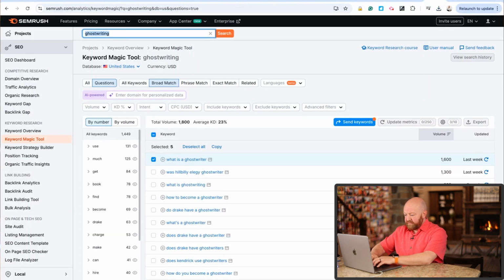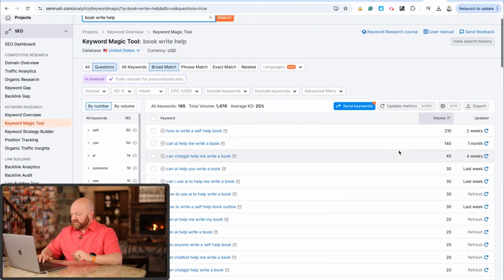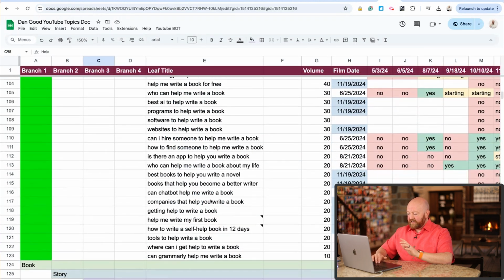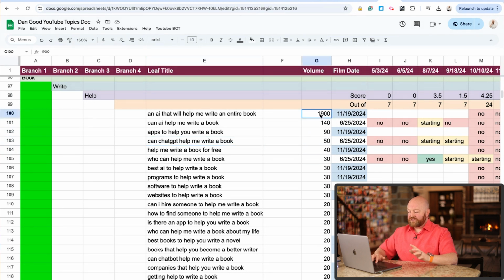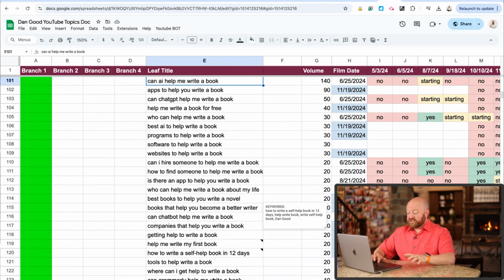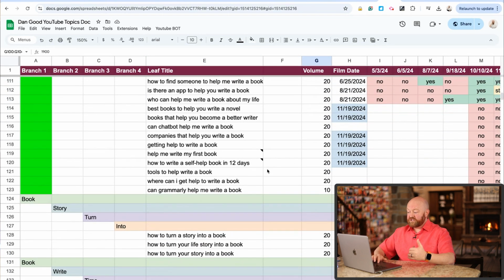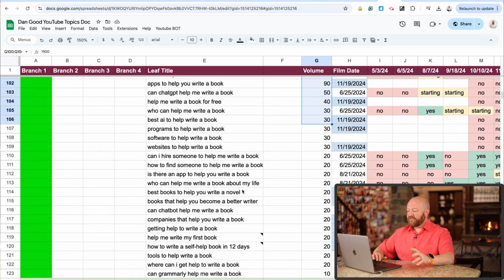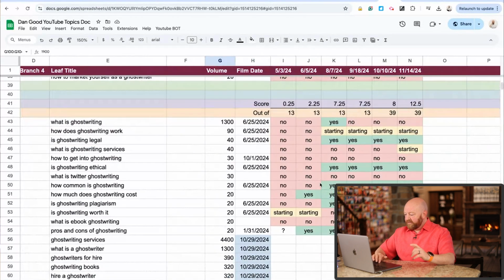How To Find YouTube Keyword Search Volume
Wondering how to check YouTube keyword search volume and avoid wasting time on overly competitive topics? In this video, we break down how to evaluate keyword potential, balance search volume with competition, and identify which keywords to avoid—plus how to leverage YouTube's own tools to your advantage. NEXT VIDEO

You're Welcome!
Nate Woodbury

00:00 How To Find YouTube Keyword Search Volume
00:29 How To Know If It's Too Competitive
01:19 Best Way To Balance
02:02 Are There Keywords To Avoid
03:02 How To Leverage YouTube

RESOURCES
- FREE BOOK -
A Hero’s Guide to Influence on YouTube.

- FREE TRAINING -
Nate's Full Strategy in One Video (32 Minutes)

- NATES CALENDAR -
Schedule a 1-on-1 Conversation with Nate